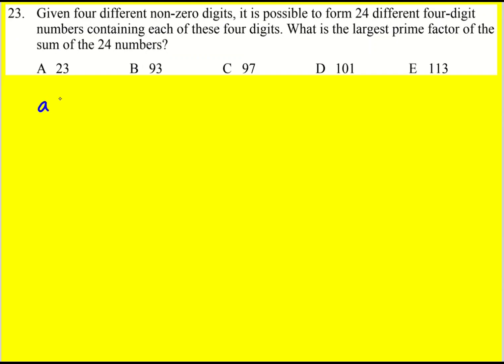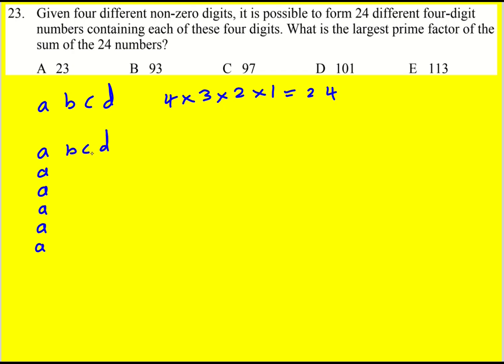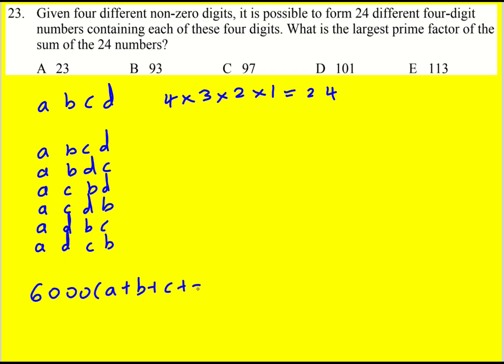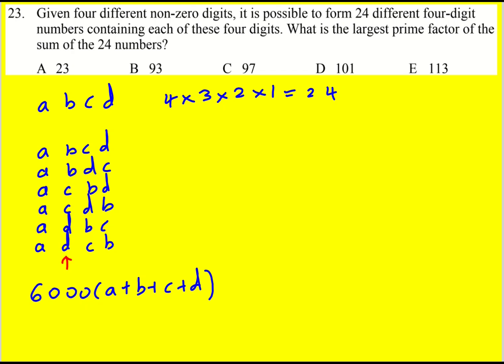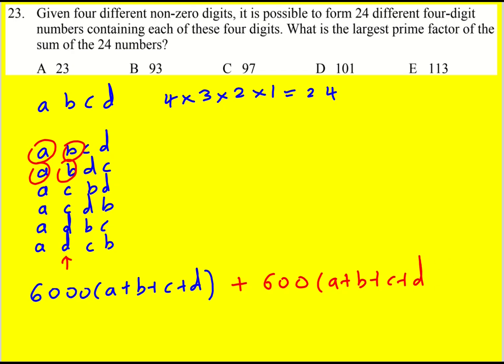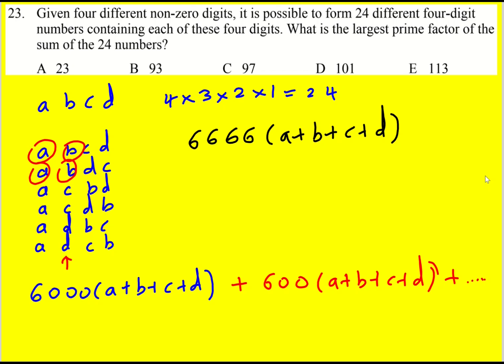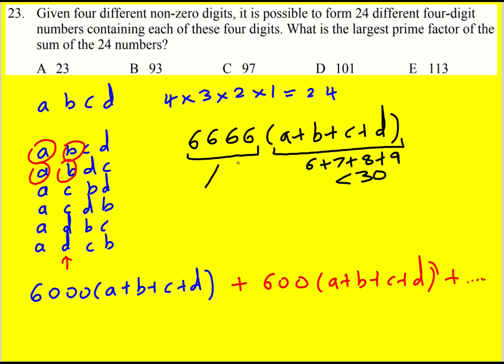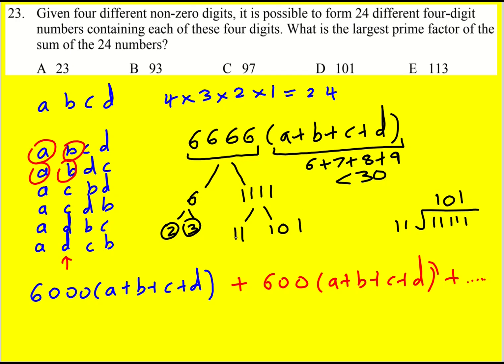SMC 2015 q23 (UK Senior Maths Challenge)